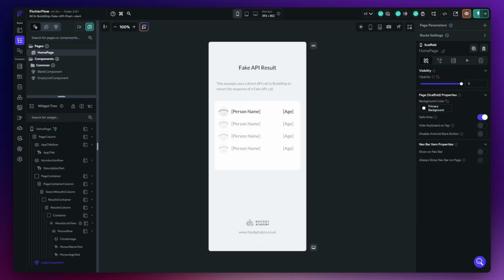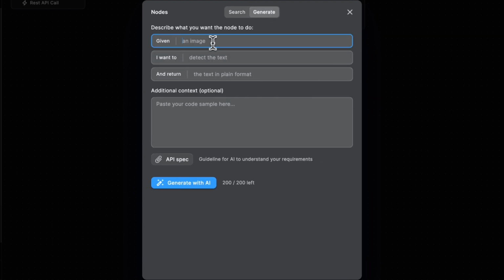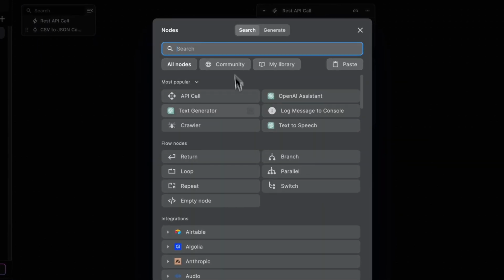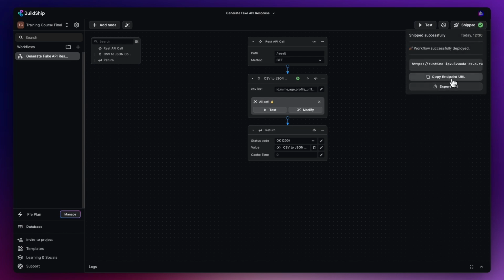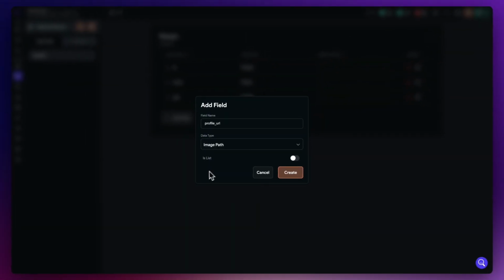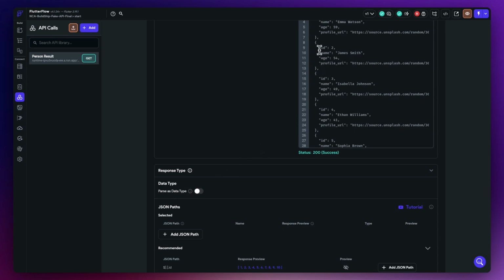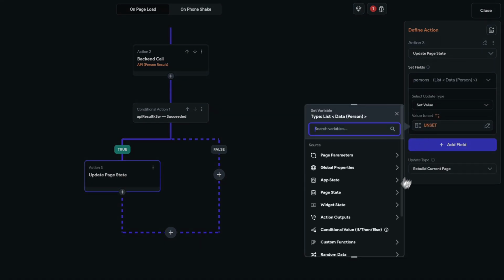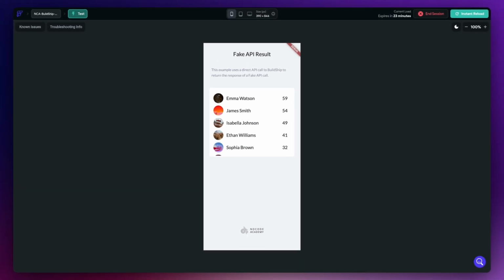Using BuildShip to quickly create ProtoType API's using CSV data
In this simple short video I demonstrate how to use simple CSV data in BuildShip and create an API endpoint which serves up this data so it can be used in FlutterFlow or any nocode application This helpful technique is great if you wish to quickly create API's to demonstrate concepts or prototype scenarios using a real API without impacting or using database services.

Additionally you could also use this technique outside of prototyping if you want to create API's to bring data in to your application regardless. For example country names or other types of list.

🚀 Looking for more content and a helpful community? Why not consider joining The Digital Pro's Nocode Academy